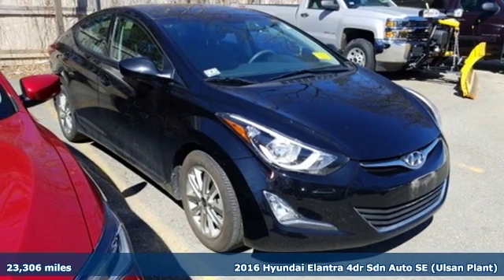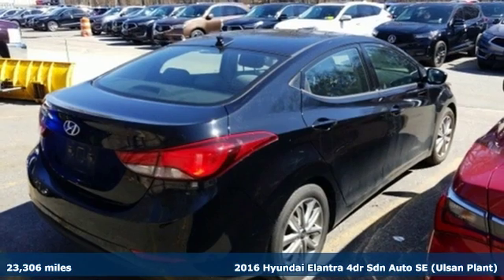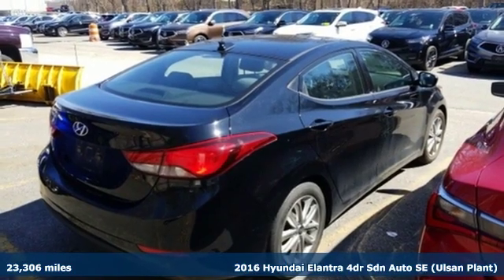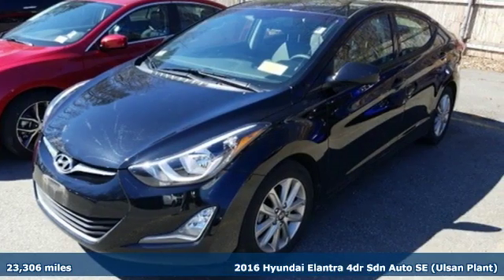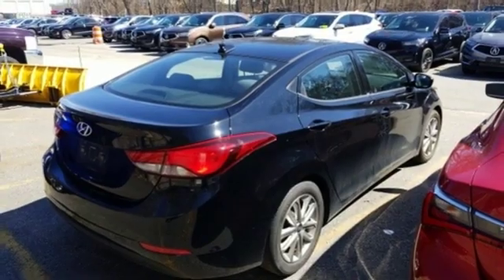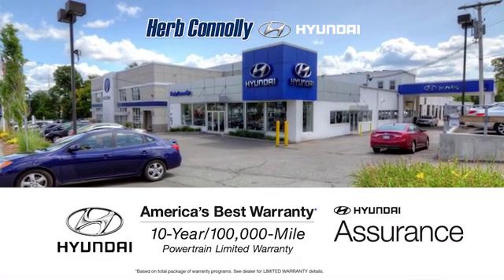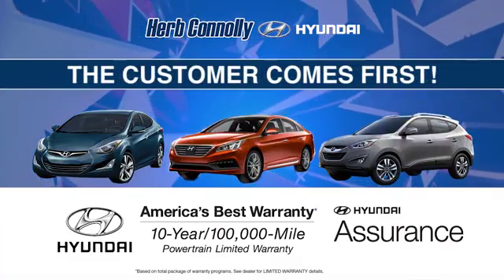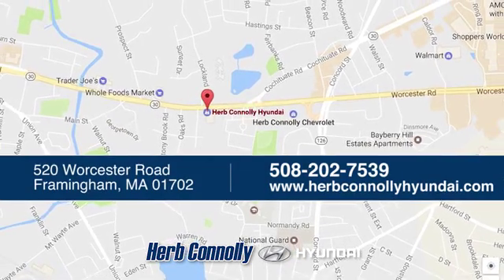Used 2016 Hyundai Elantra Framingham, MA H7225P - SOLD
Year: 2016
Make: Hyundai
Model: Elantra
Trim: SE
Engine: 1.8L 4-Cylinder DOHC 16V Dual CVVT
Transmission: 6-Speed Automatic with Shiftronic
Color: Black
Mileage: 23306
Stock #: H7225P
VIN: KMHDH4AE4GU545631

Address:
520 Worcester Rd - Rte 9 East